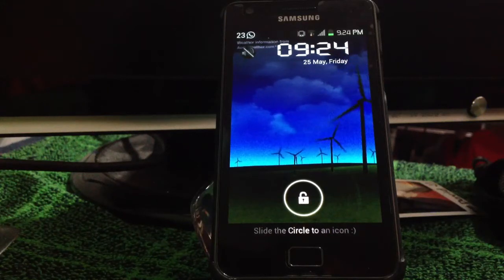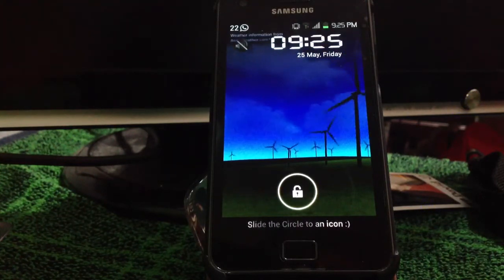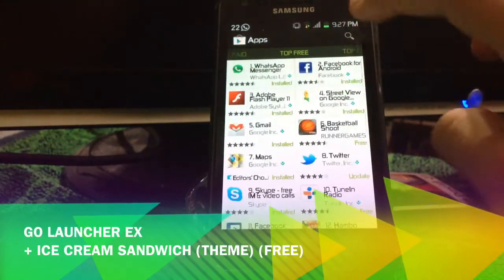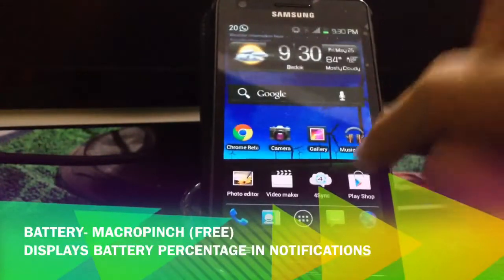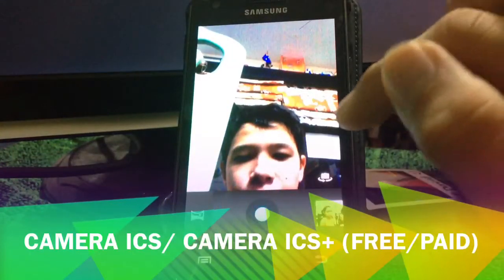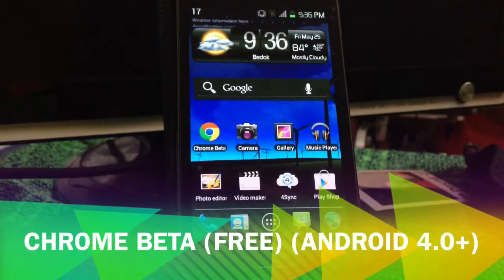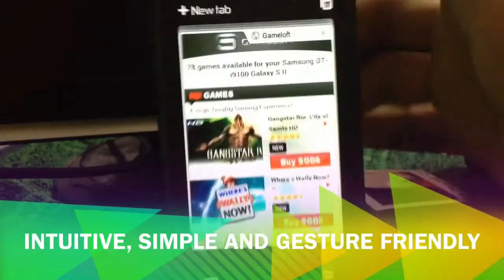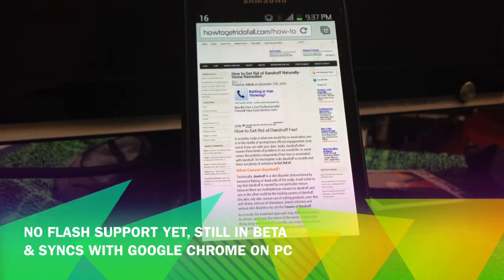Android 4.0 ICS Enhancements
You got Ice Cream Sandwich on your Galaxy SII. Not everything is awesome right? The lockscreen still sucks, touchwiz ruins it and no ICS folders like the one on the Galaxy Nexus!

Don't fret my friend, you can 'get rid' of Touchwiz and have an awesome lockscreen! Watch the video and learn!

Technical Stuff
Camera: iPhone 4S
Editing: iMovie for iOS

Smosh App in 4Shared:
Smosh_iShutup w_cannon pen_s